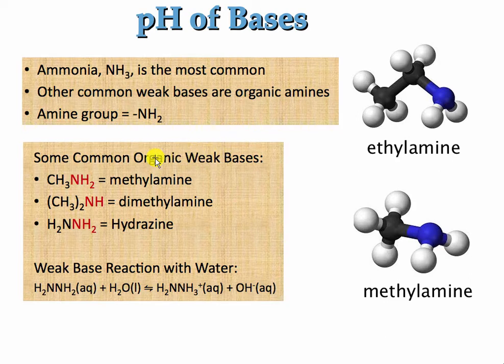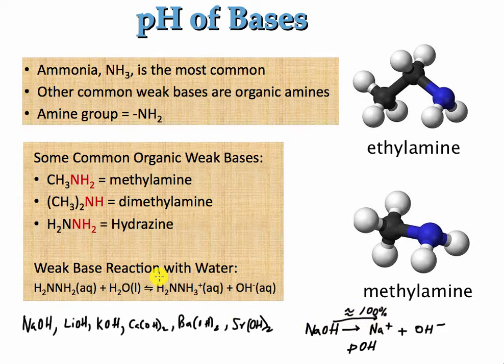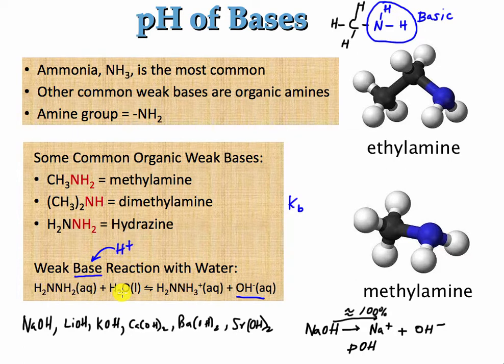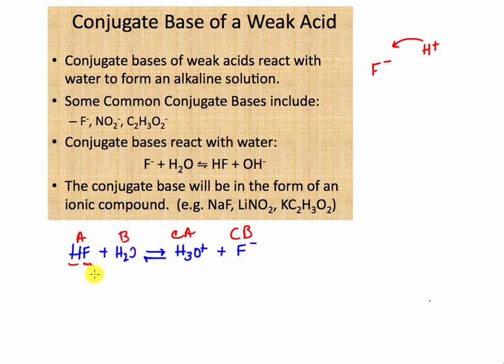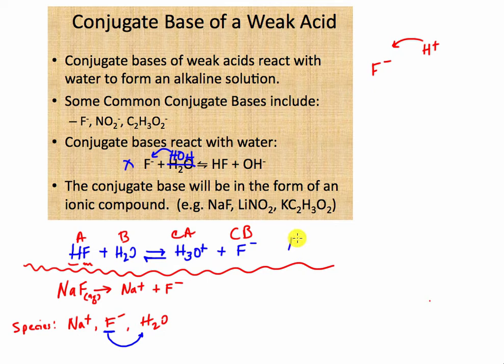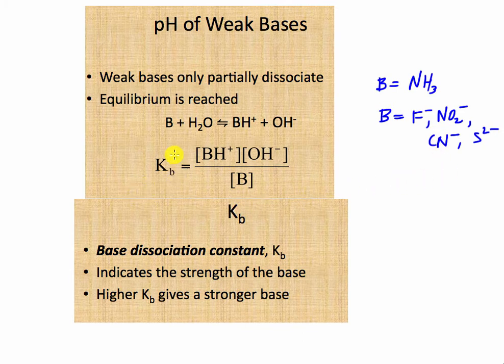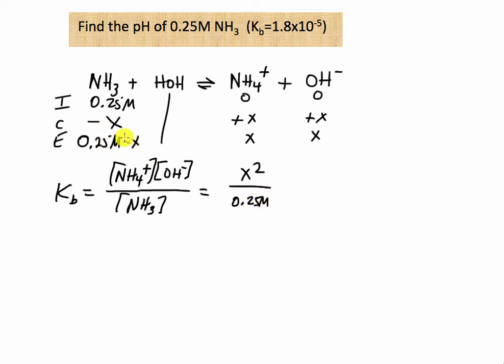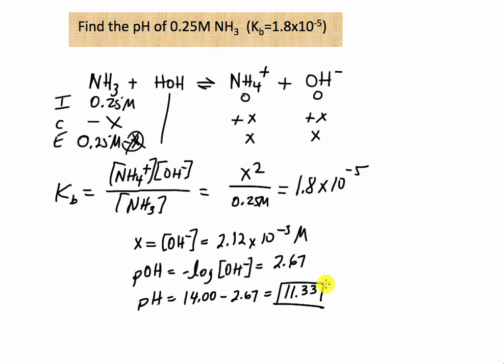pH of Bases